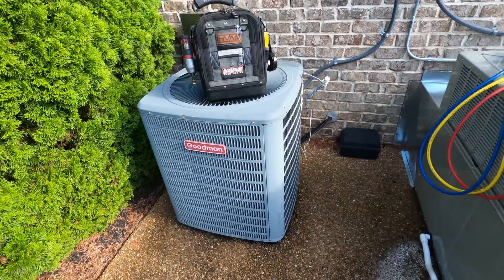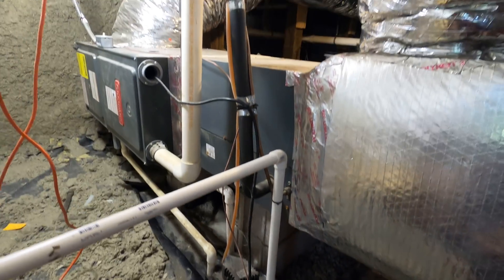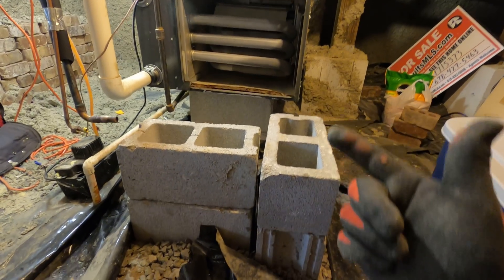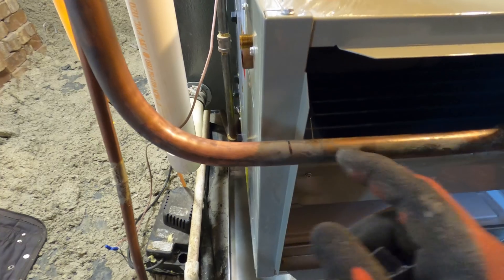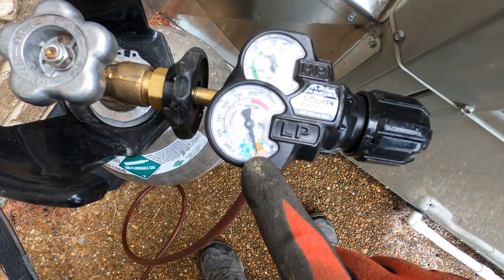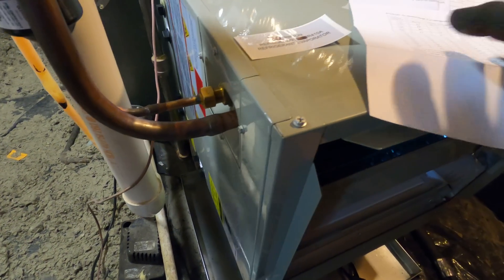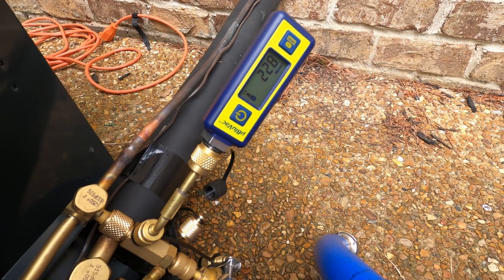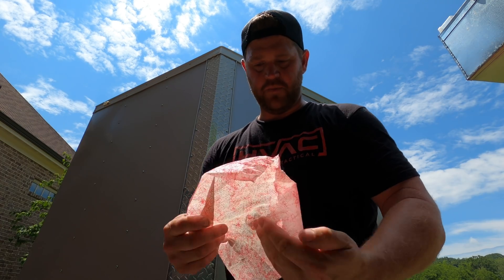HVAC Ride Along | Trane Install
Come ride along with me as I replace this Goodman condenser and evap coil with new Trane equipment. In this video I give a few tips and tricks when installing new HVAC equipment. LET'S DO SOME WORK!